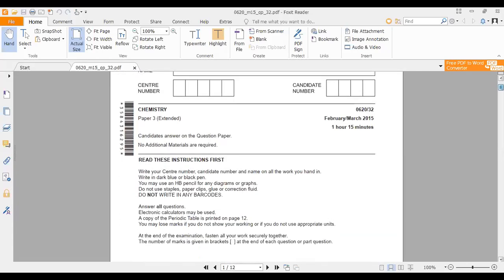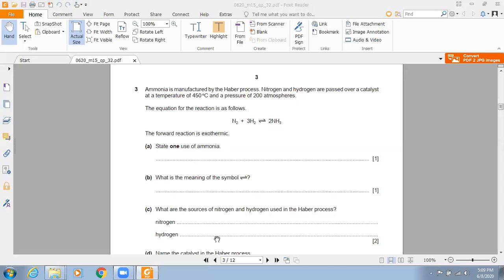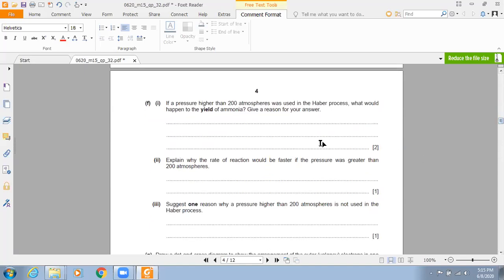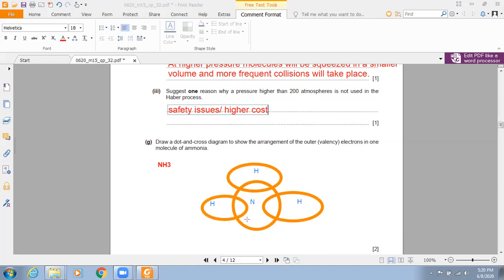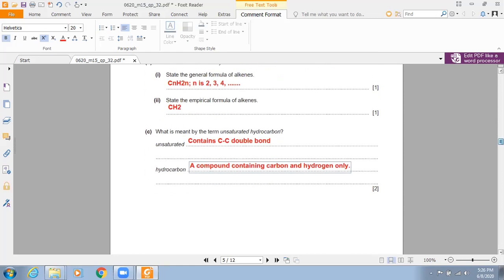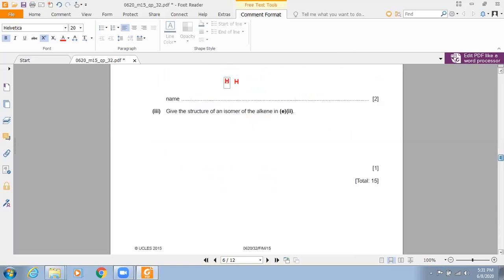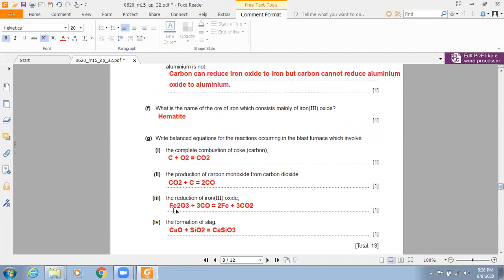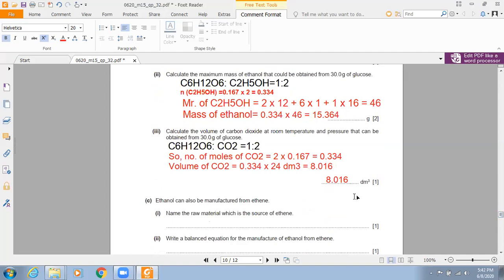CIE Chemistry 2015 February/March IGCSE Chemistry paper 32 explained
CIE Chemistry 2015 February/March IGCSE Chemistry paper 32 has been explained while conducting the zoom class. I hope this explanation would be beneficial for the IGCSE candidates.